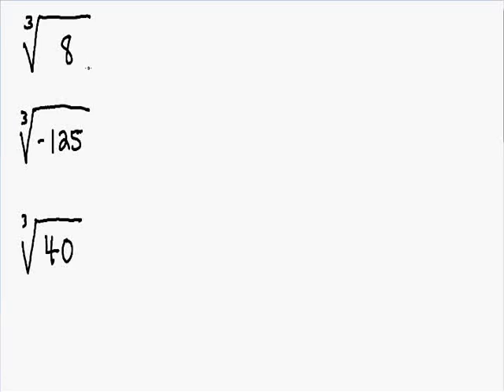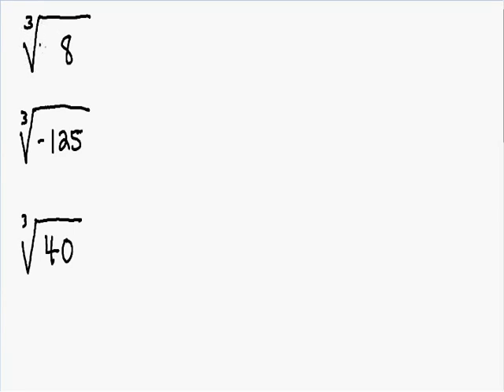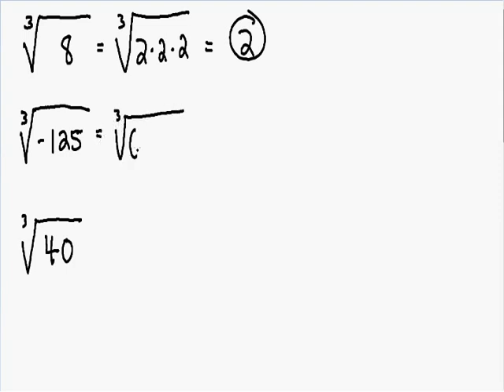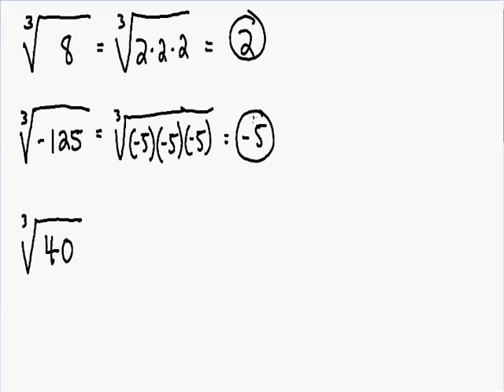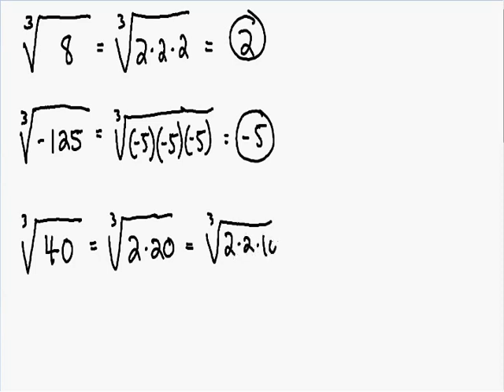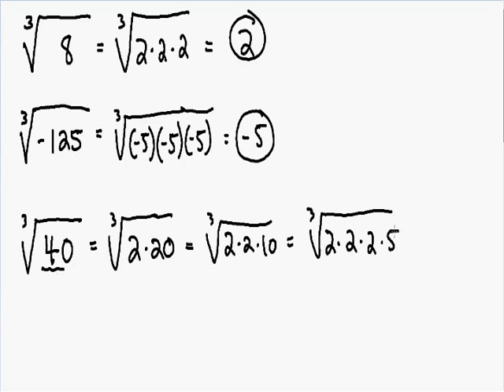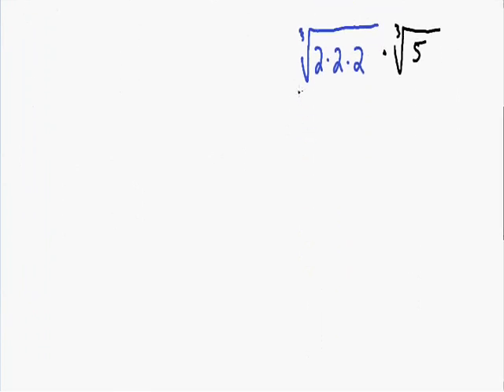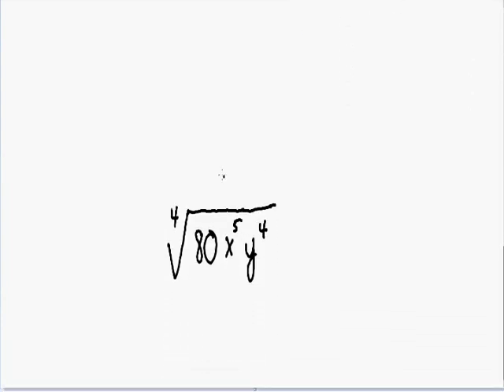Simplifying cube roots - Perfect cubes and harder examples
Learn how to simplify cube roots in this video.